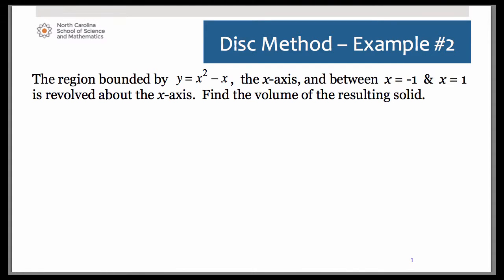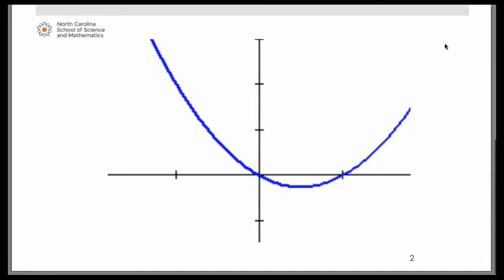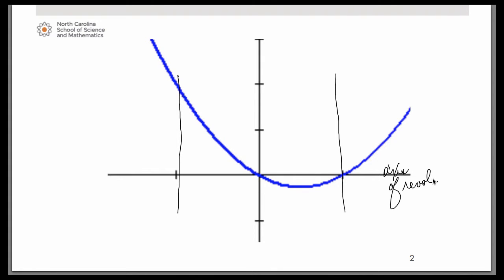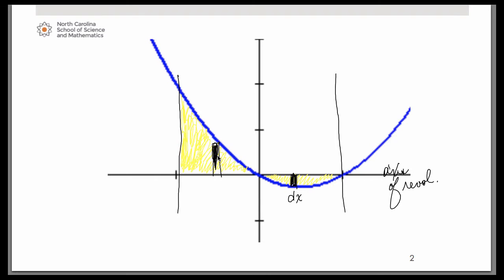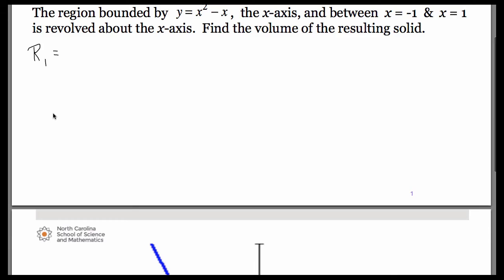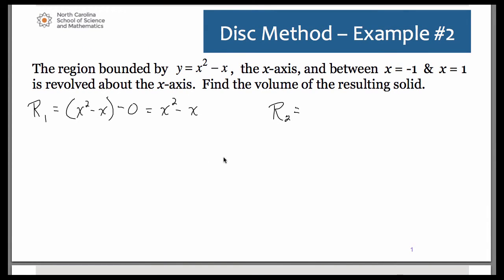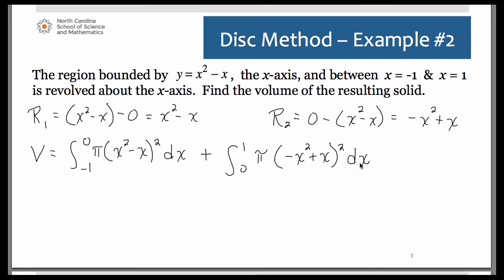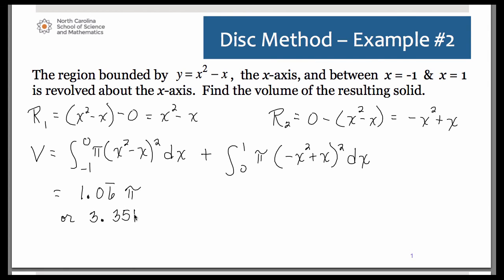The Disc Method Example #2